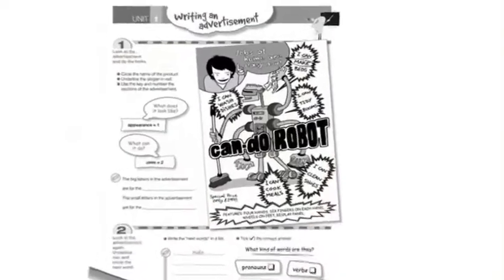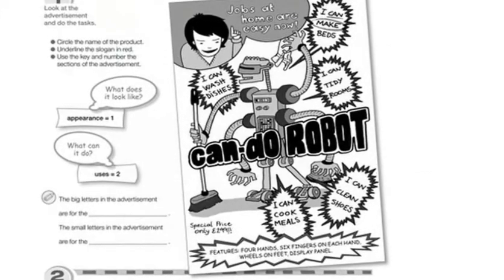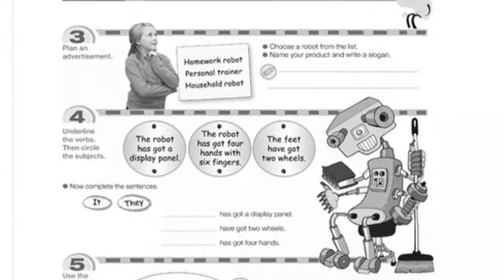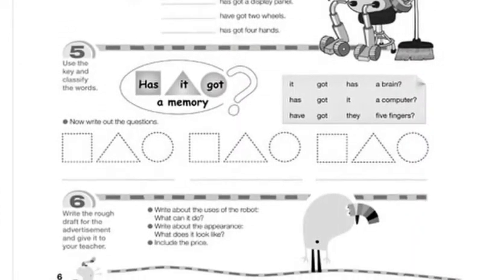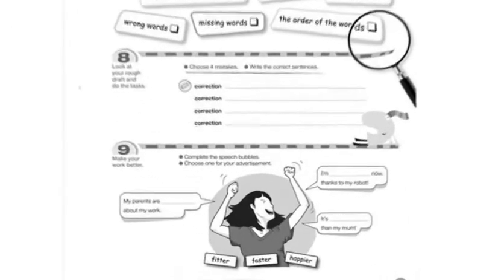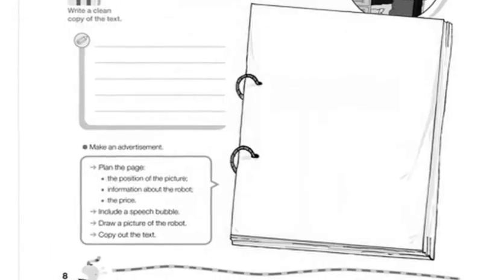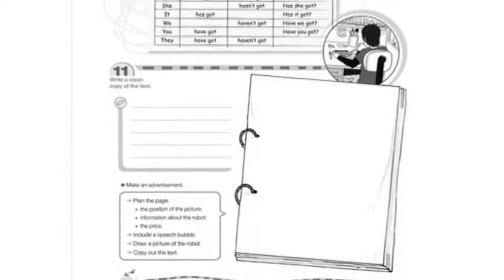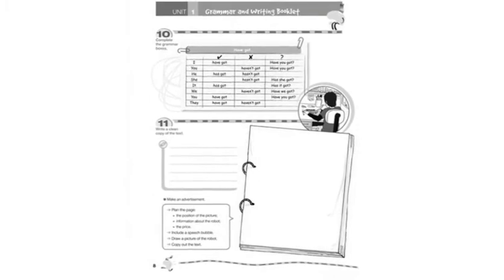Primary Course Sparks - Frequently Asked Questions 2